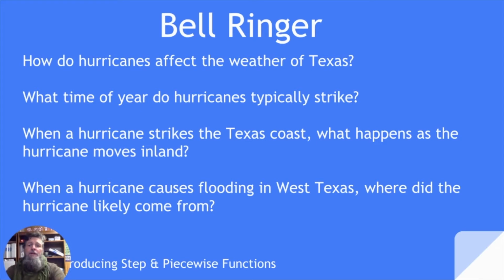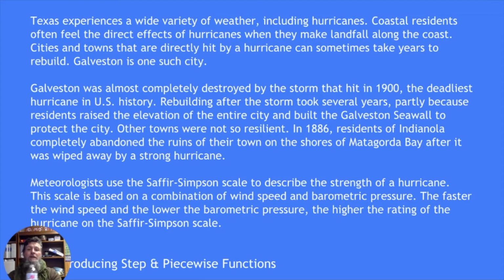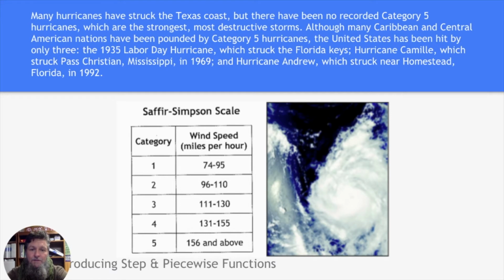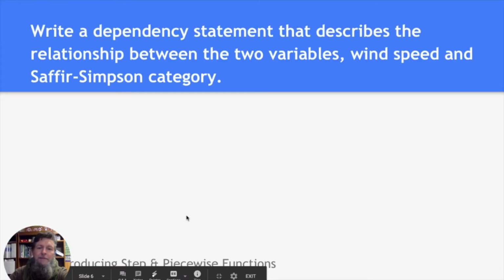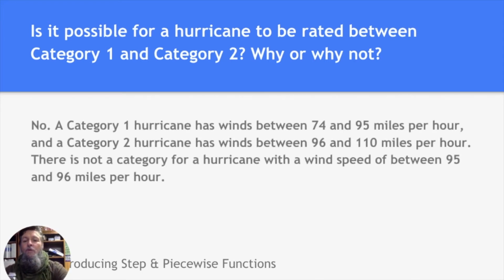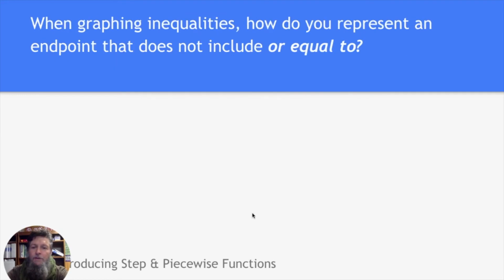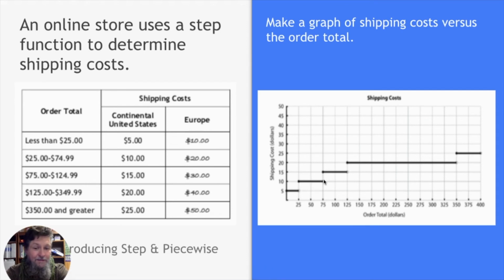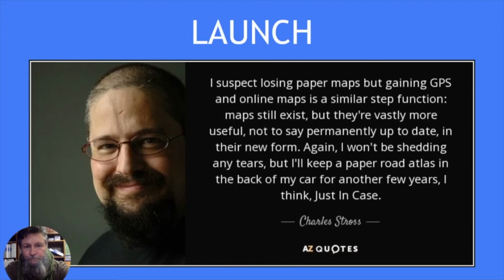AQR 5 3 1 Introducing Step and Piecewise Functions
In today's lesson, we explore step functions and some real life situations that  are actually used to this day.